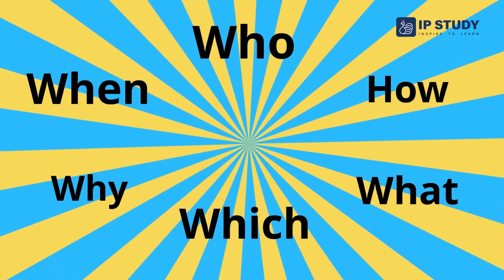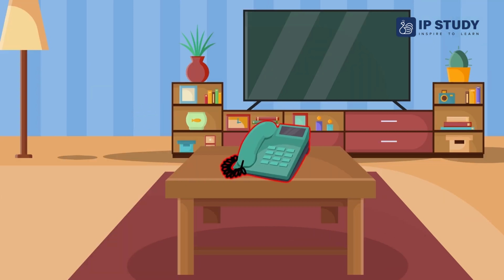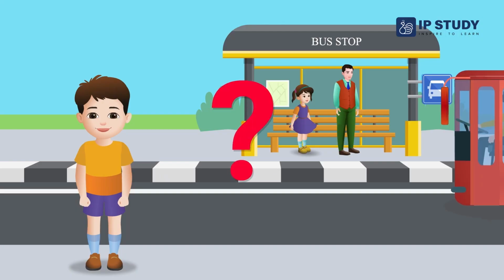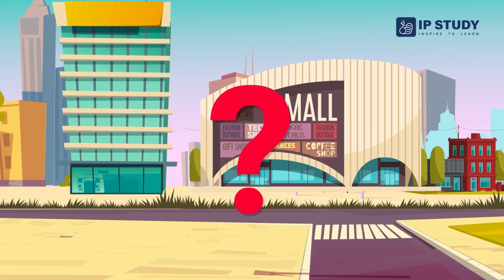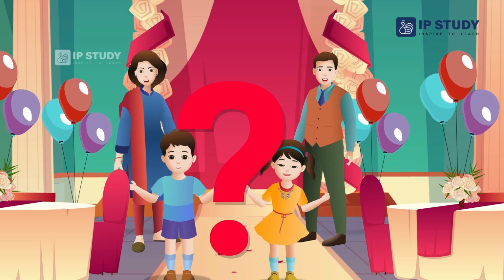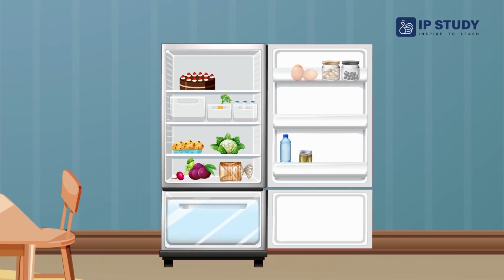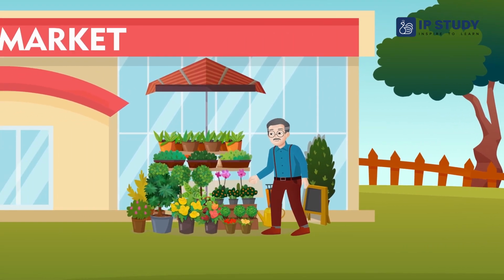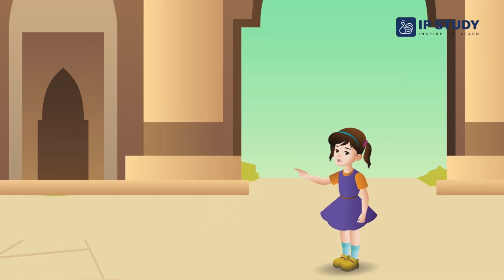Where is Where? Learn How to Ask and Answer Questions with Where | UKG English Lesson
Do you know how to use the question word where? Where is a word that we use to ask or answer questions about places, locations, directions and more. In this video, you will learn how to form and answer questions with where in different situations. You will also see some fun examples of questions and answers with where and do some puzzles to practice your where skills. This video is perfect for UKG students who want to learn more about where and improve their English communication and comprehension. Watch this video and discover where!